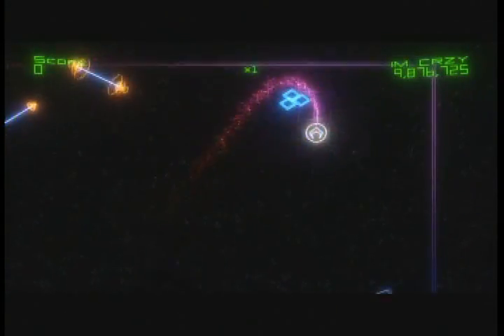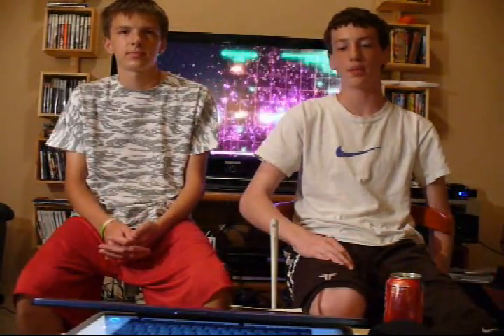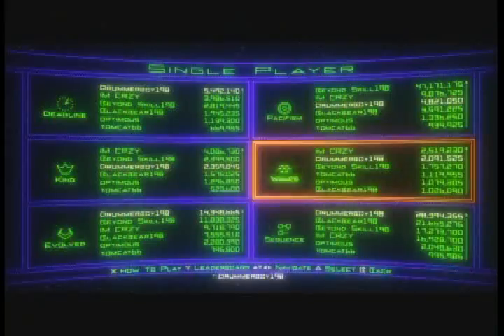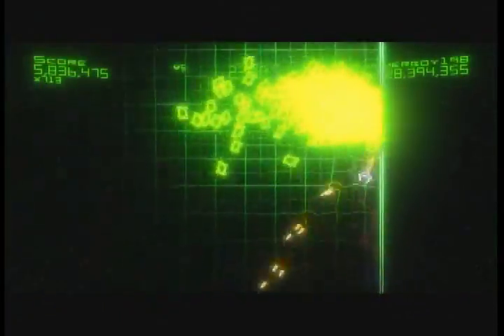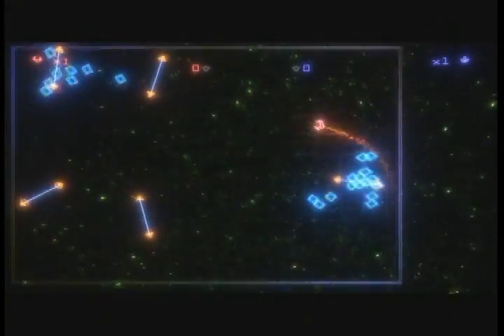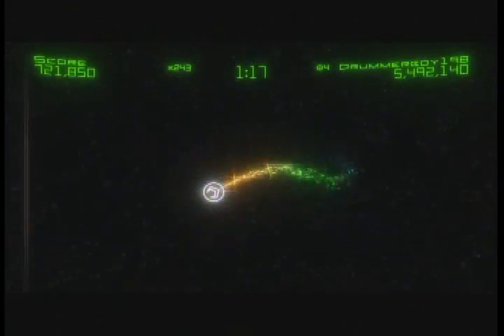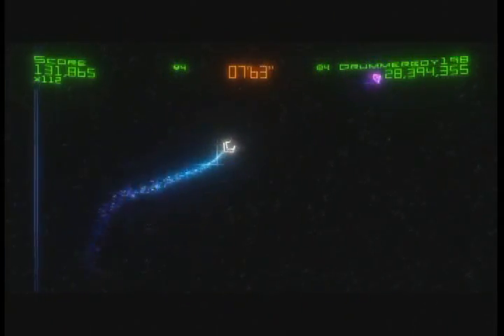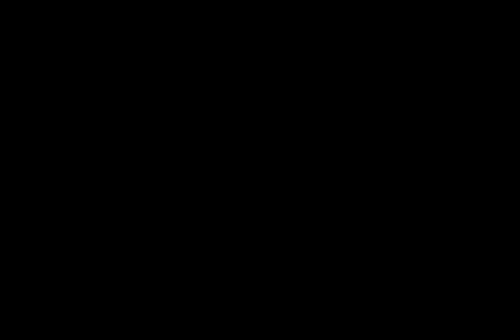Geometry Wars Retro Evolved 2 Review - 198 Productions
This is the first review done by the 198 Productions Team. Final score 9.5

Gamertags: Drummerboy198
BeyondSkill198